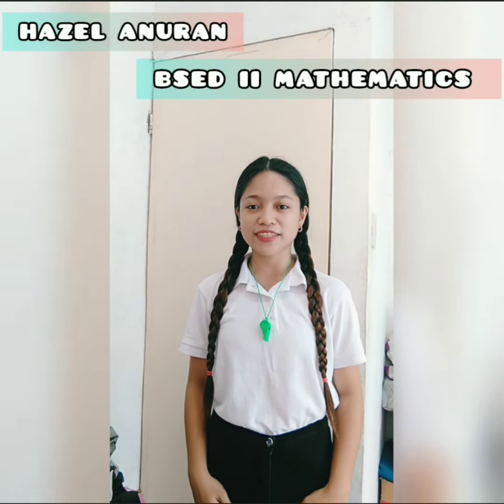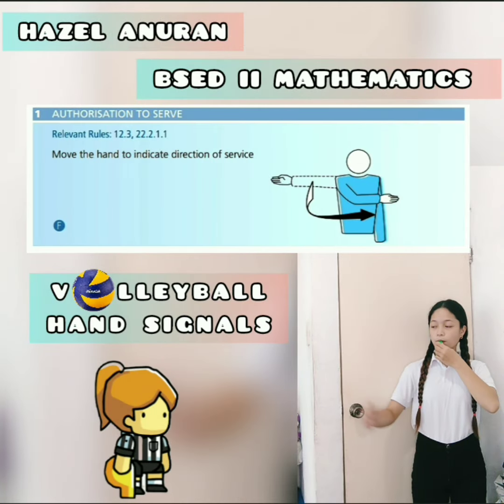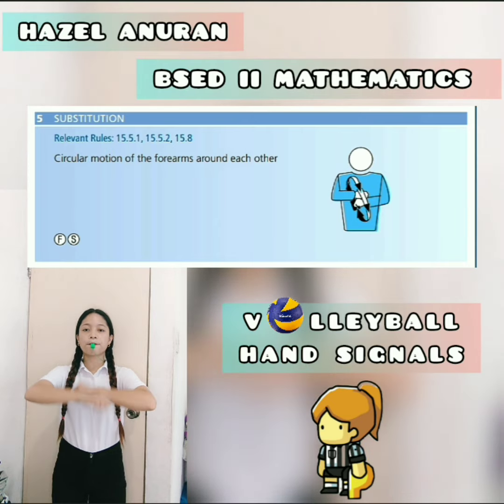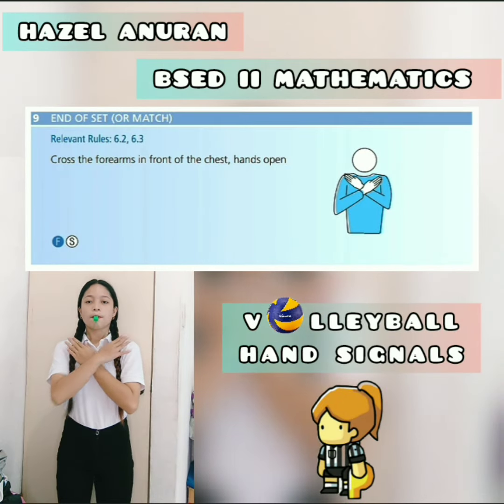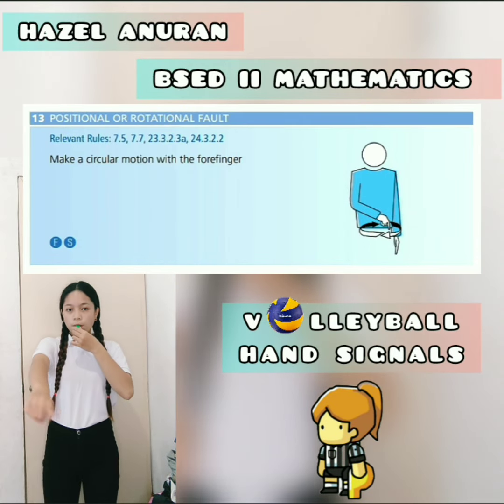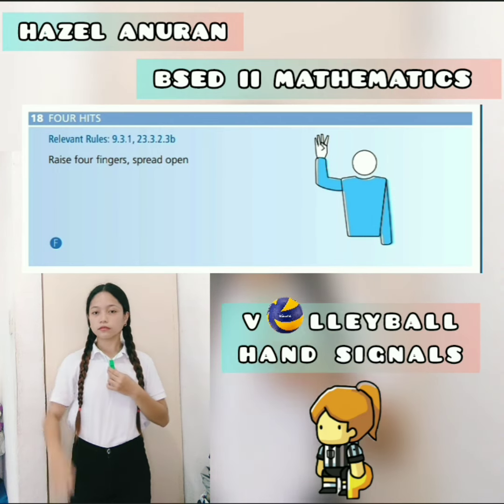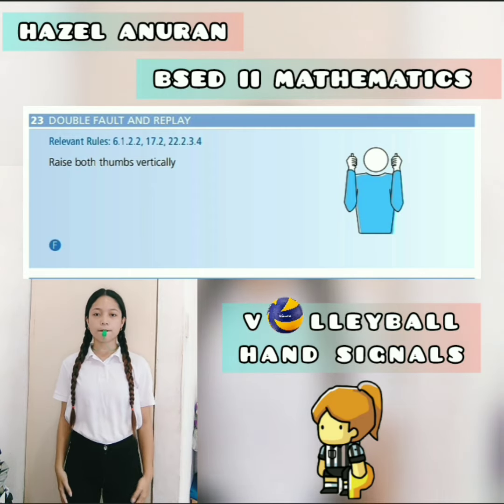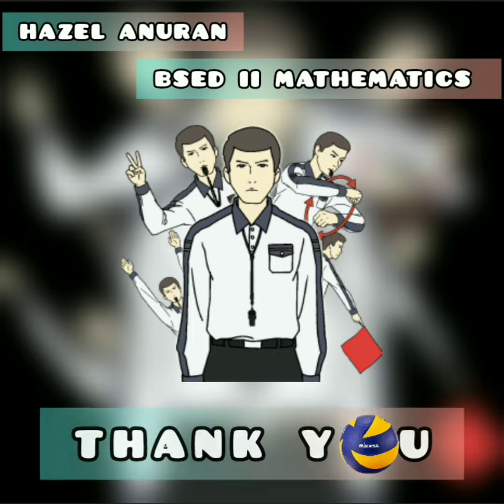Official's Hand Signals in Volleyball